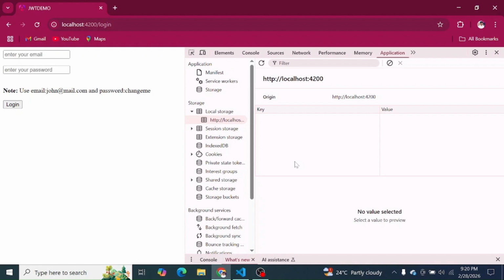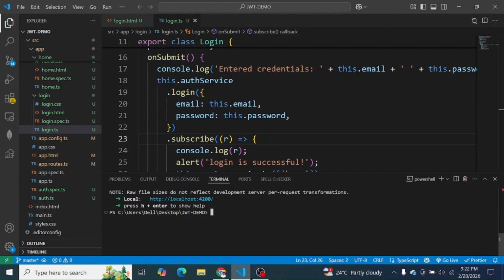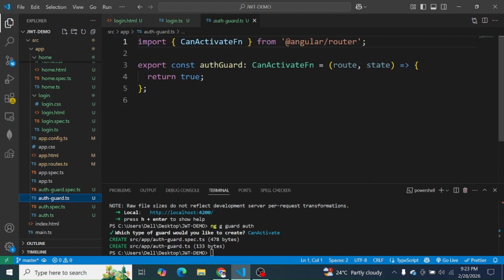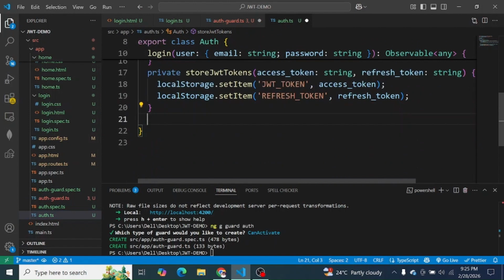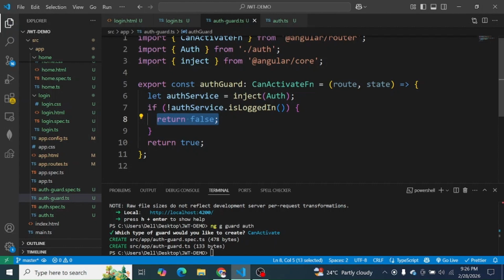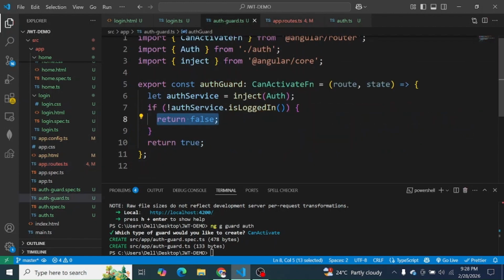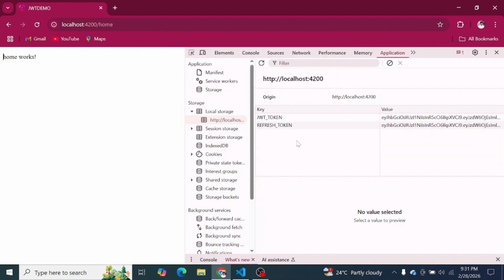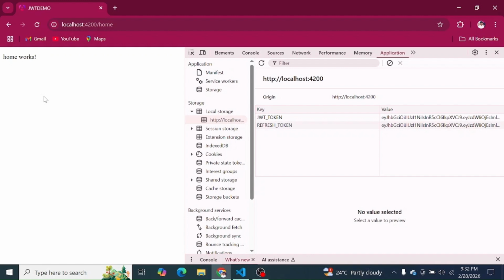Understanding Angular Guards | Creating Auth Guard | Angular JWT Authentication – Part 5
In this video, we explore another important feature of Angular — Guards. Guards help us control access to different routes in an application, ensuring that only authorized users can navigate to certain pages.
We start by understanding why route protection is essential in real-world applications and how guards enhance both security and user experience. Then, we create an Auth Guard using Angular CLI and implement logic to allow or restrict access based on authentication status.
Next, we integrate the guard with our application’s routing module to protect routes like Home and other secured pages. Finally, we see how Angular uses guards during navigation and how they work seamlessly with our existing authentication system to build a more secure and structured application.